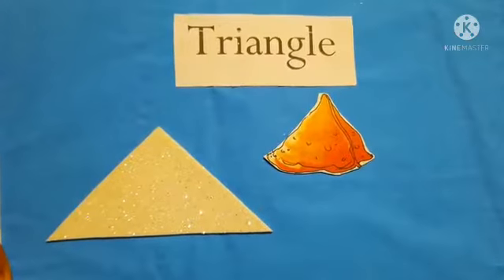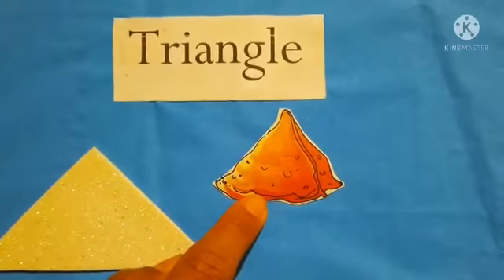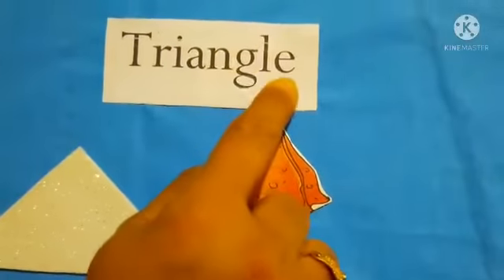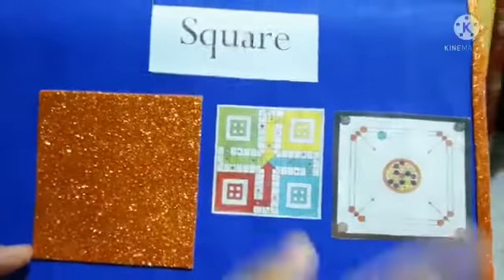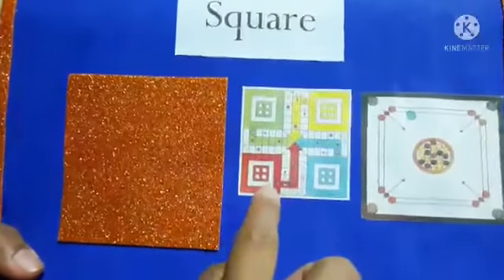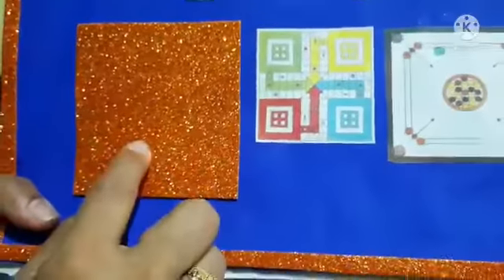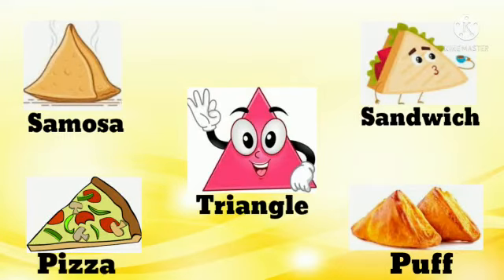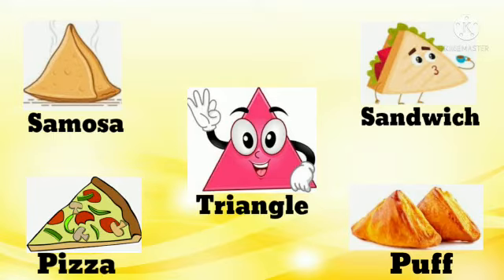Triangle, square, rectangle